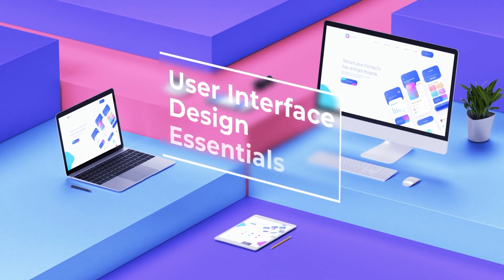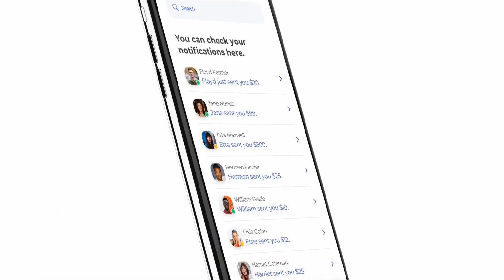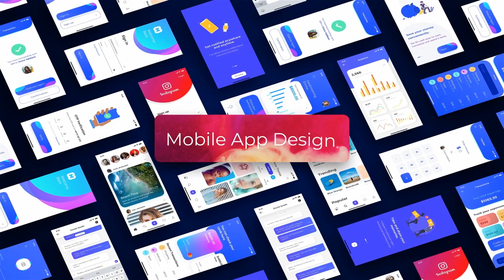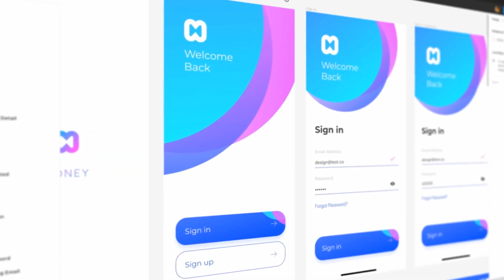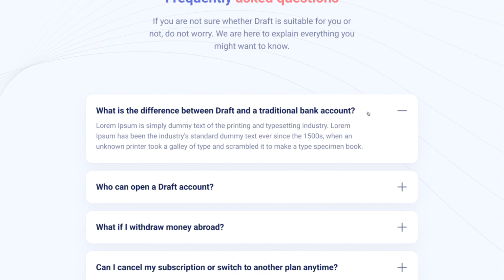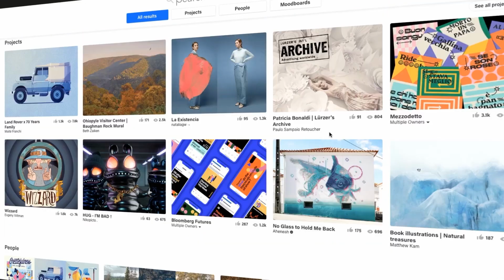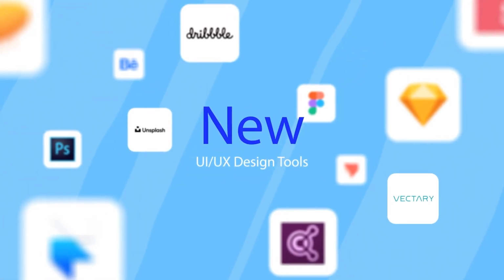Introduction to the course || UI/UX || DHTEHC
In this video, we dive into the essentials of User Interface (UI) and User Experience (UX) design. Whether you're just starting out or looking to brush up on your skills, this introduction covers the basics to help you understand the core concepts of UI/UX. Learn how intuitive design can transform digital products and make them more engaging, efficient, and user-friendly.